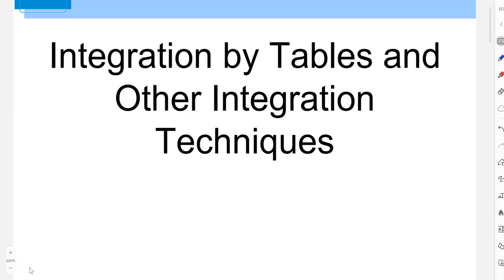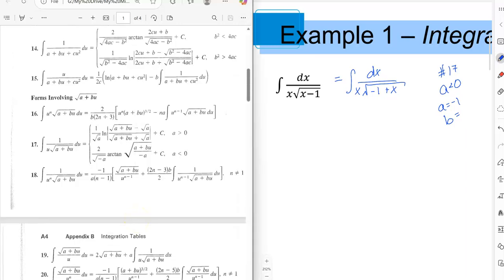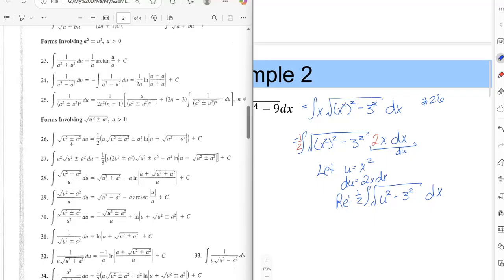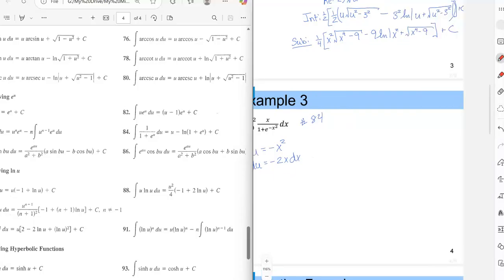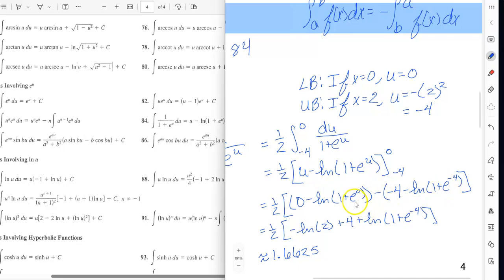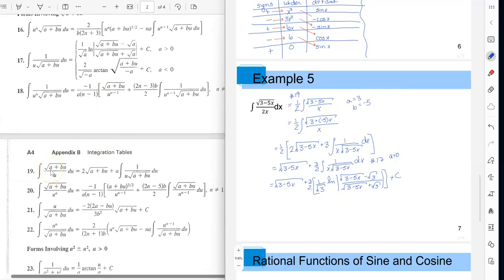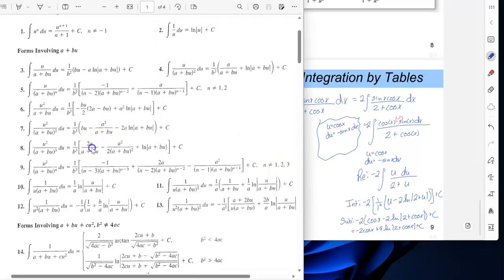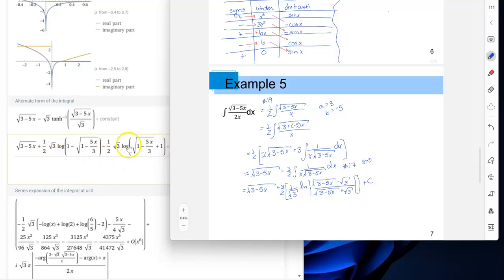MAT 272 Other Integration Techniques OpenStax